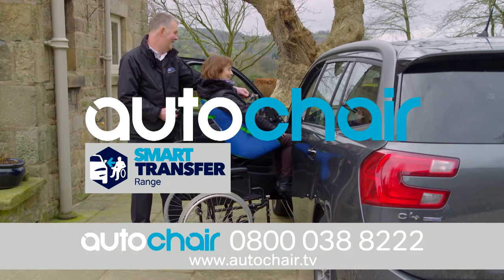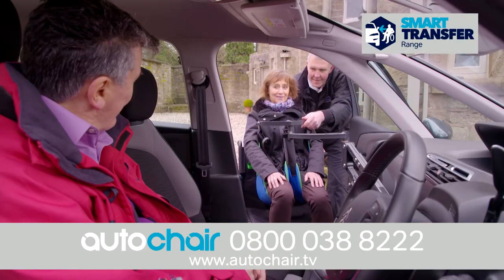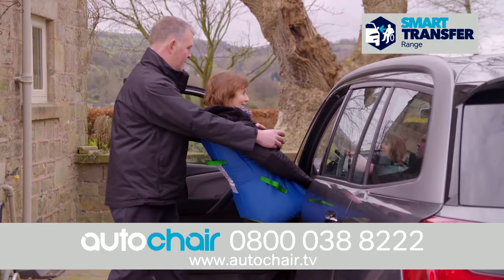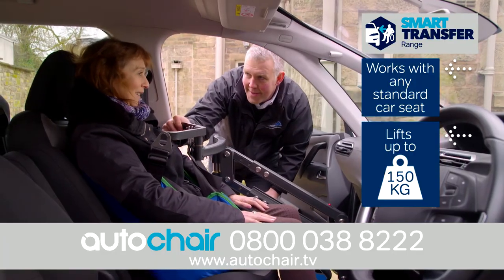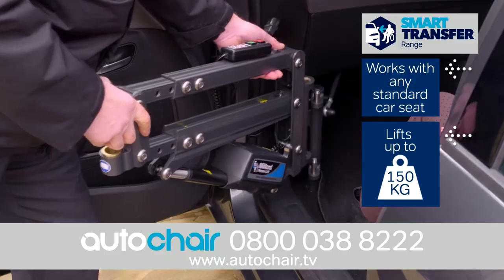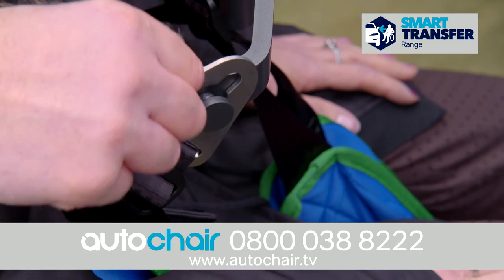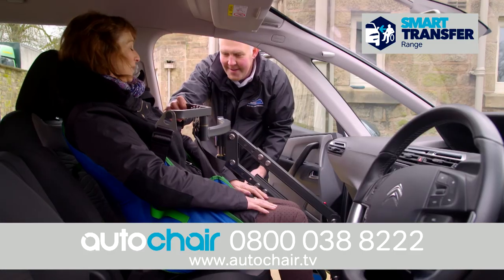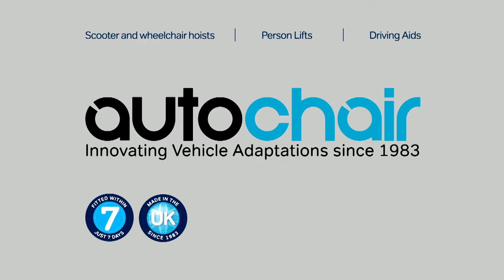Autochair Smart Transfer Milford Person Lift - Transfer person from wheelchair to car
The Milford Person Lift can be fitted to virtually any vehicle, on either the driver or passenger side and will smoothly and safely transfer the user from wheelchair to seat in just a few minutes - all at the touch of a button.

Who are Autochair?

We are a world leading supplier and manufacturer of vehicle adaptations that provide greater freedom and independence for people with reduced mobility.

Got a question?